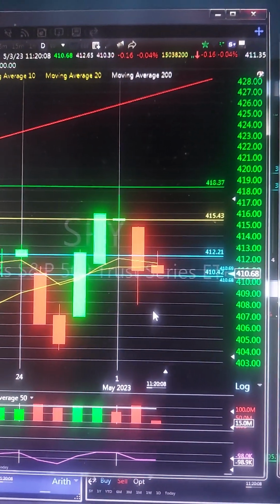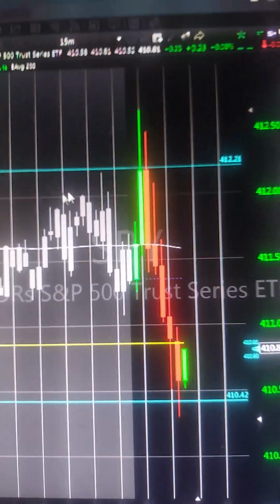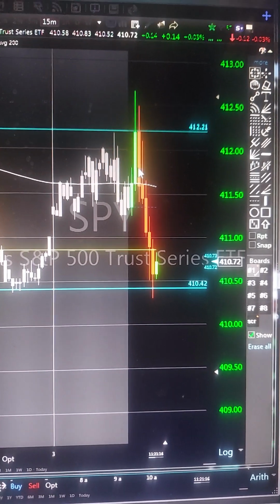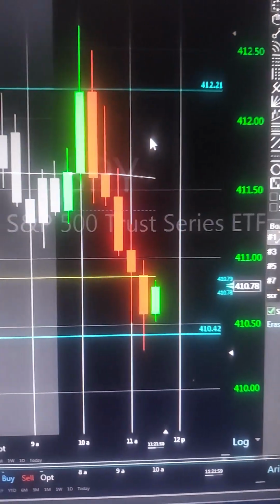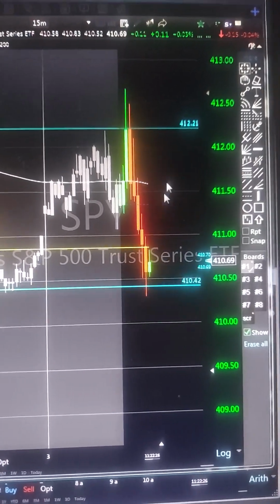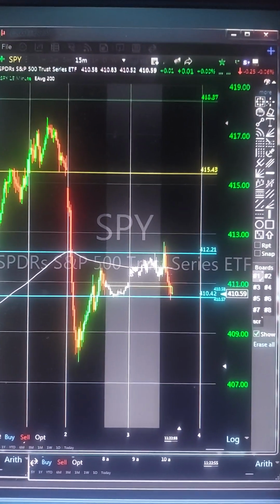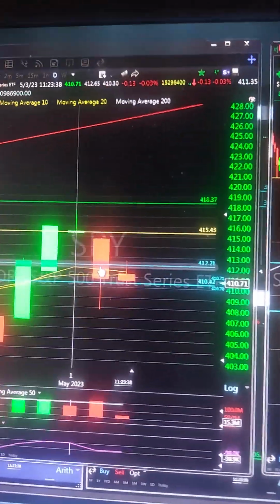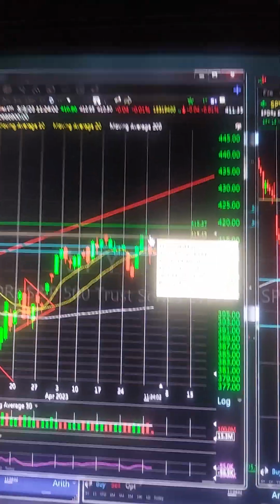$SPY Morning Update May 3, 2023